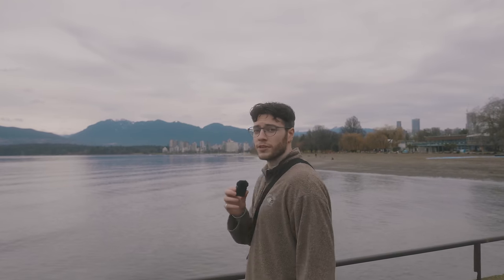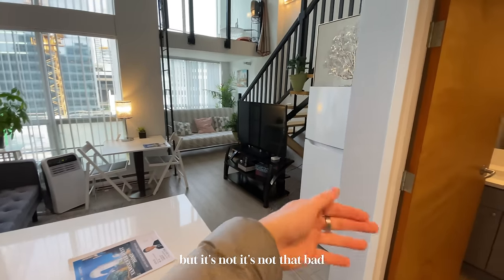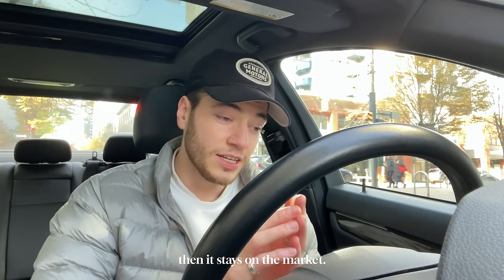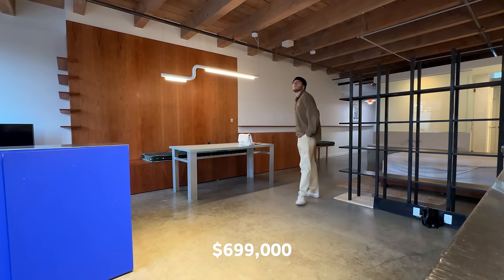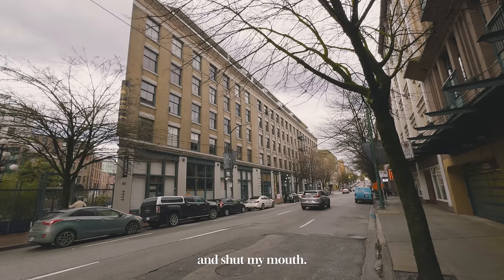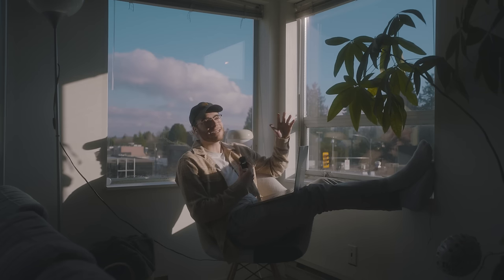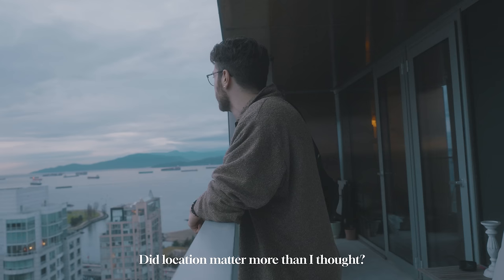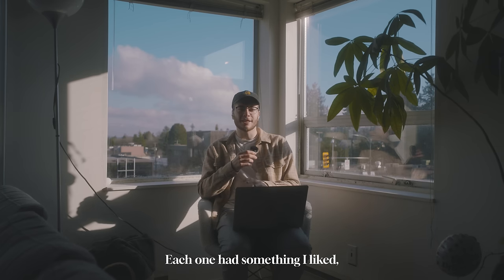Loft Hunting for my NEW Apartment | Vancouver with Prices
apartment hunting for a LOFT 🫨 in Vancouver. the time has come where I have influenced by influencers 🤝